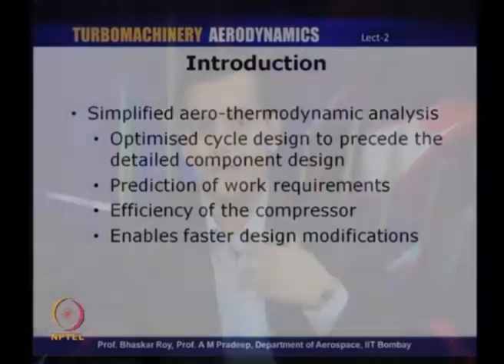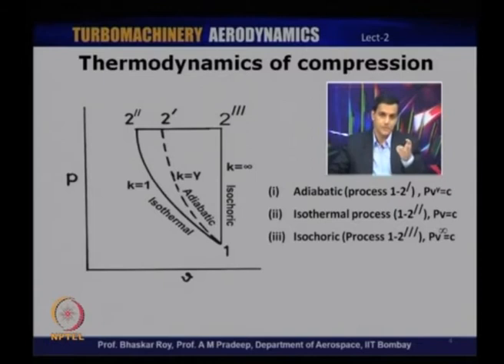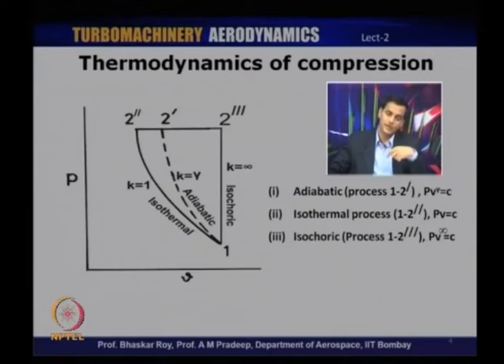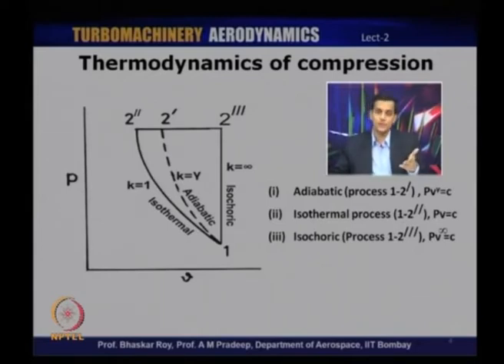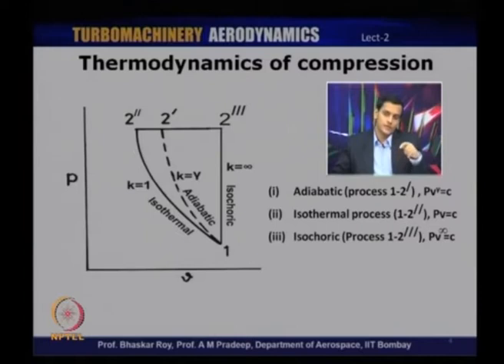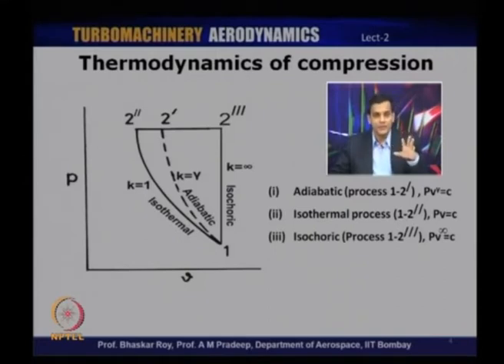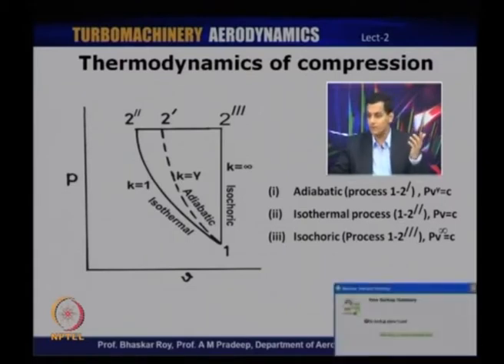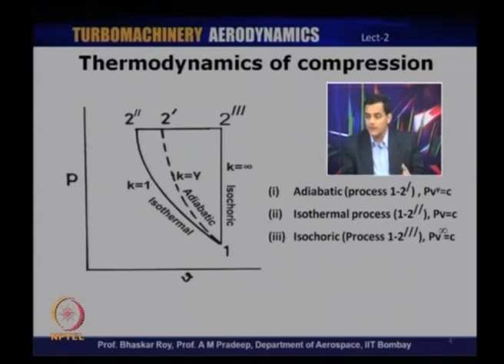Axial Flow Compressors and Fans:Introduction to Compressor Aerothermodynamics